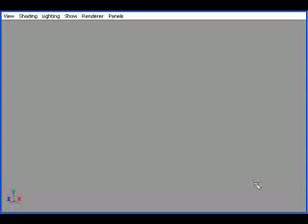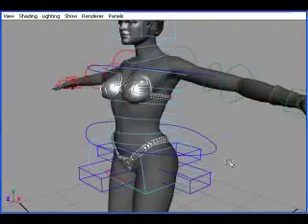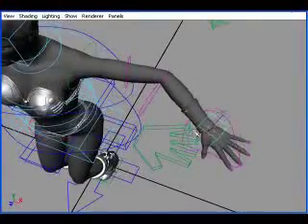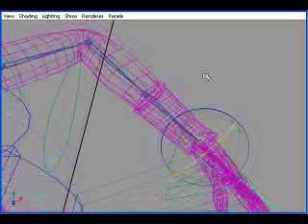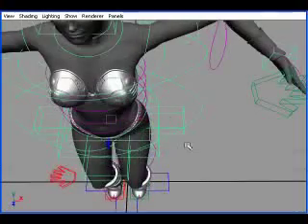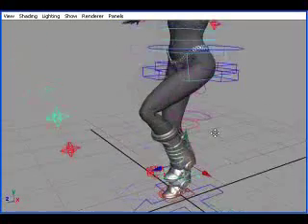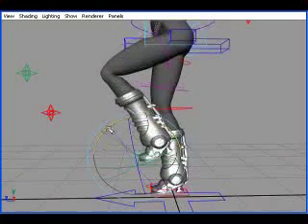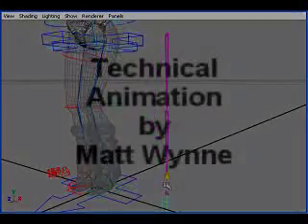Character Animation Rig for Generating Animations by Hand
This walk-thru demonstrates some of the functionality of a character rig I built from scratch in Maya for creating animations by hand.